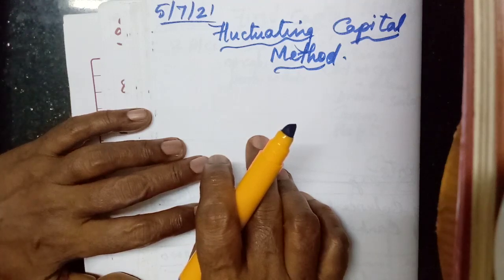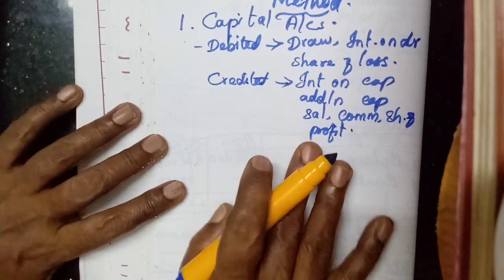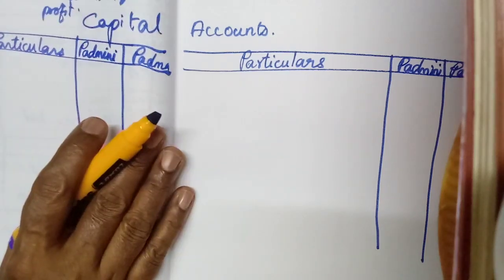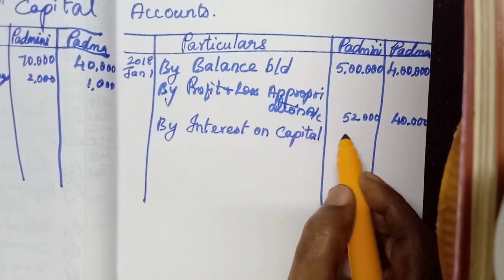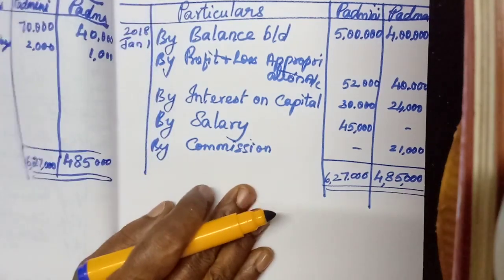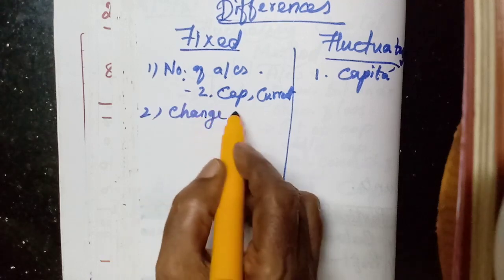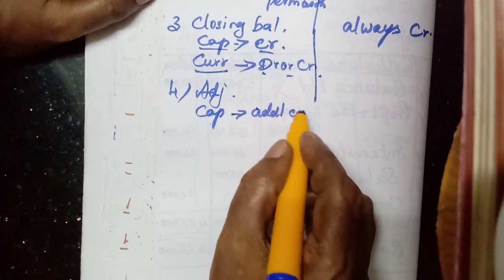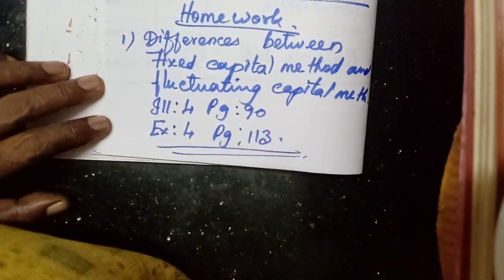Grade XII - Accountancy || Accounts of Partner Problems || Online Class, Bethlahem Matric School